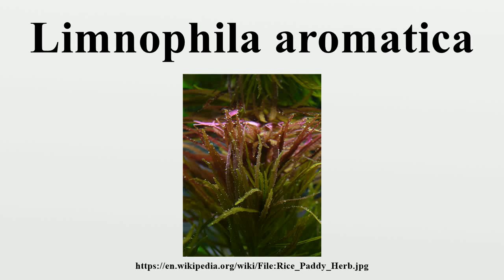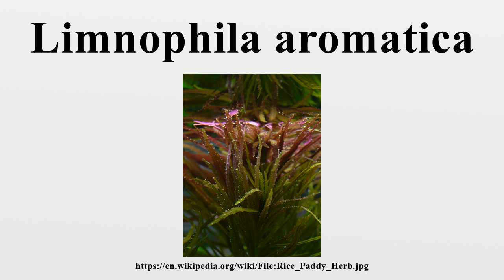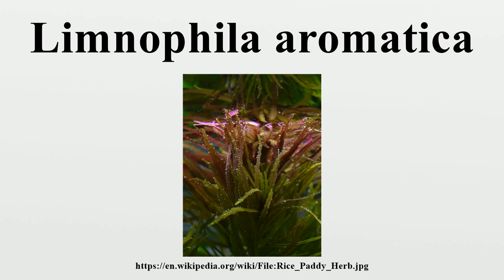Limnophila aromatica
Limnophila aromatica (synonym: Limnophila chinensis var.aromatica; also called rice paddy herb) is a tropical flowering plant in the plantain family, Plantaginaceae.

Image-Copyright-Info
Author-Info:   Sean Murray

Image-Copyright-Info